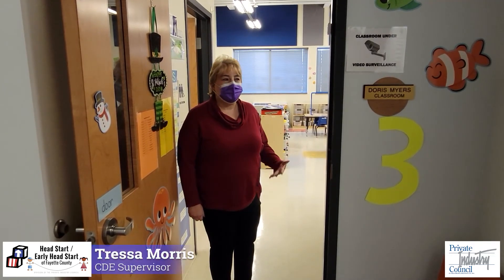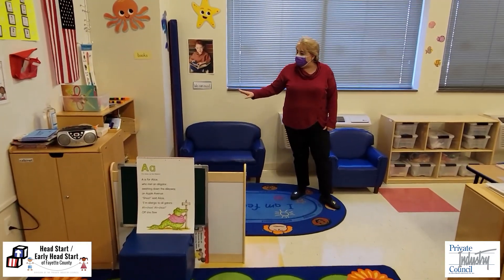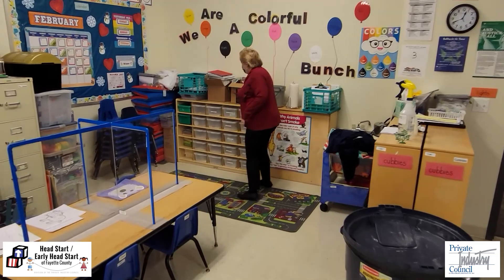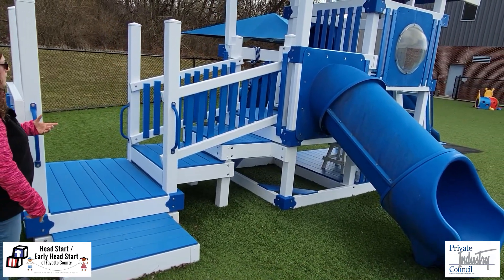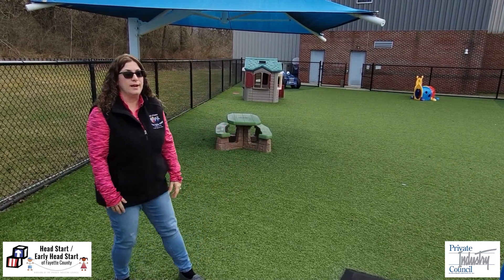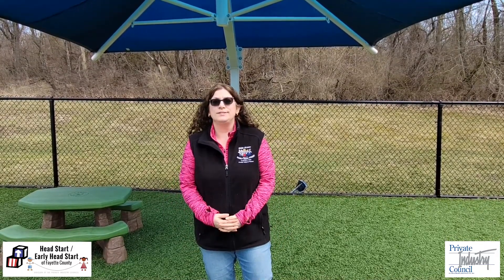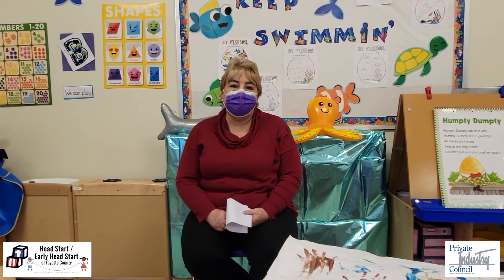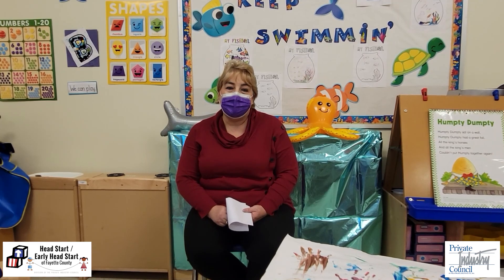Head Start Classroom Tour - Head Start/Early Head Start of Fayette County